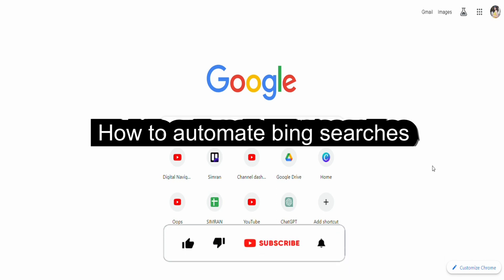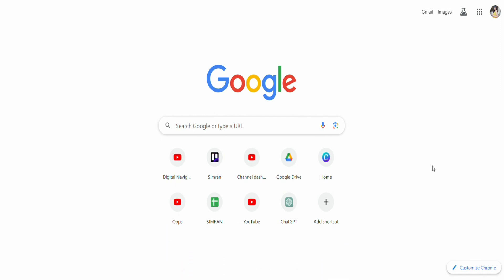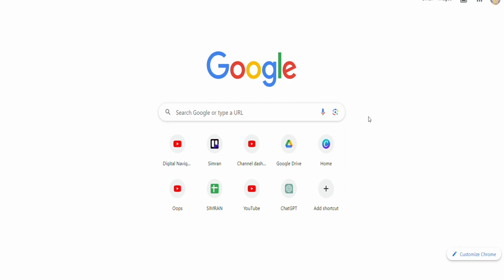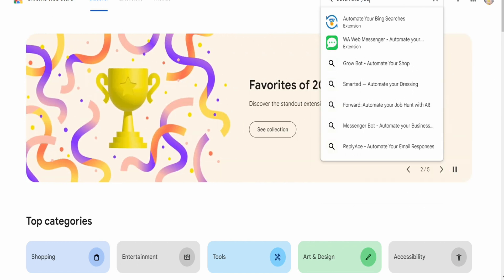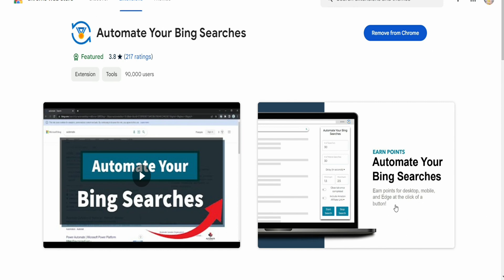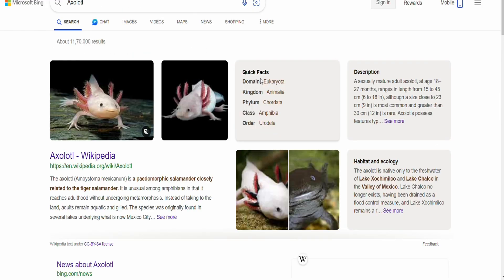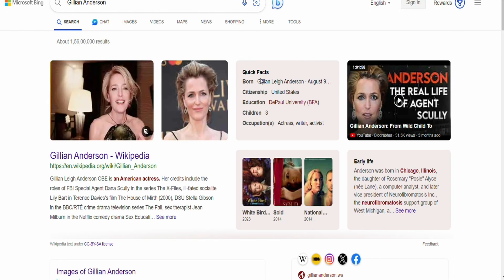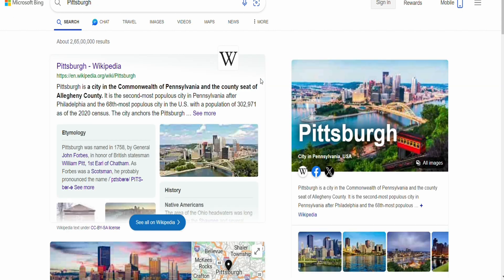How to automate Bing searches (Full Guide)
If you're looking to automate your Bing searches, then you've come to the right place! In this guide, we'll show you how to set up automated Bing searches so you can start finding the information you need faster and easier.

This guide is full of tips and tricks on how to create automated Bing searches that are tailored to your needs. From creating custom search filters to using tasks to manage your searches, we'll walk you through every step of the process. After watching this video, you'll be able to automate your Bing searches quickly and easily!